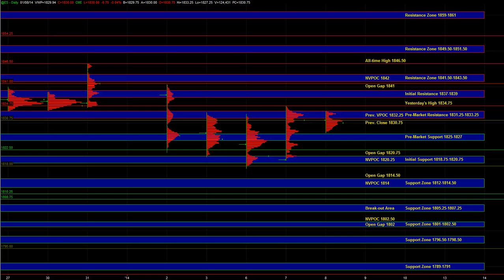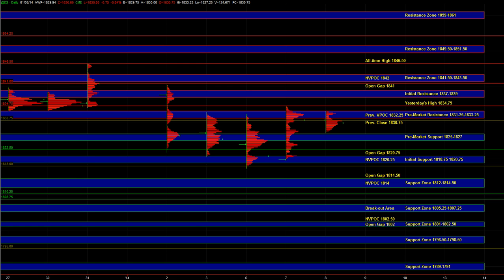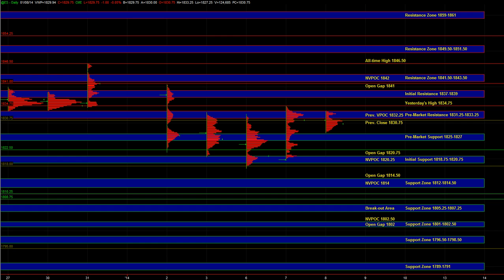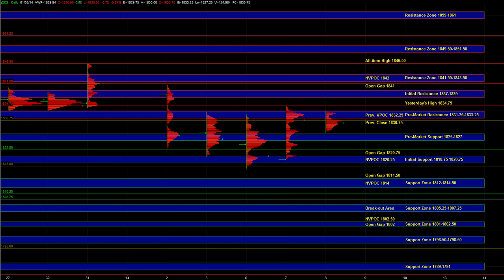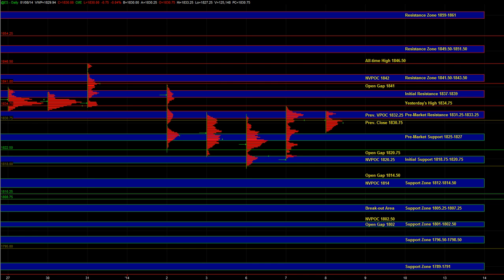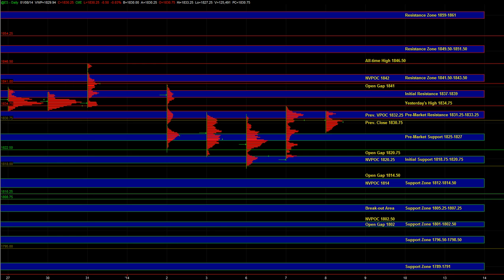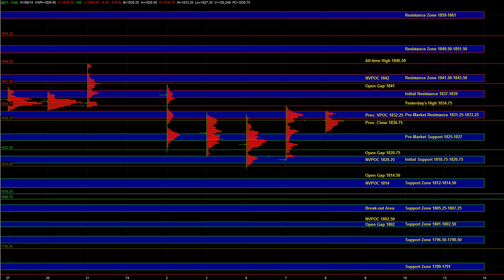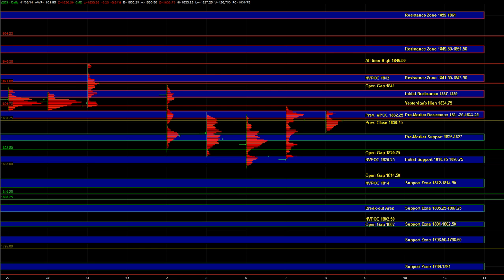E-mini S&P 500 Futures Key Support / Resistance Levels & Trade Plan for 01/08/2014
E-Mini S&P 500 Futures Key Support / Resistance Zones and Day Trading Plan for Wednesday January 8, 2014.